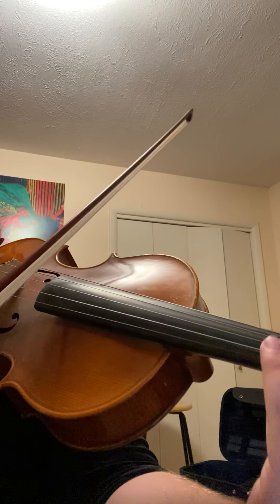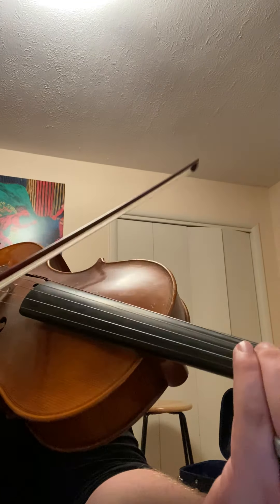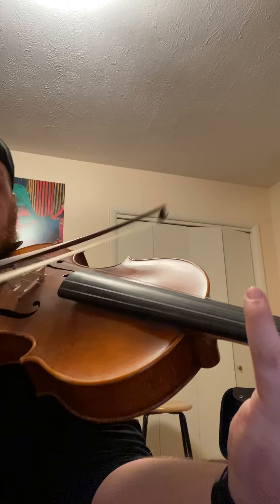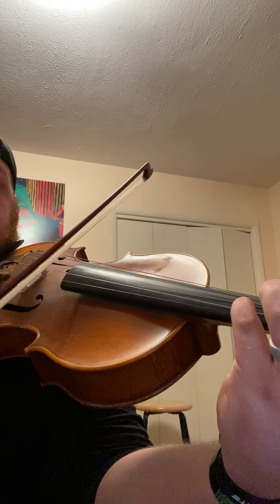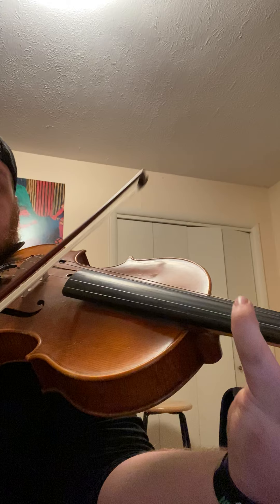Viola HS Audition Music